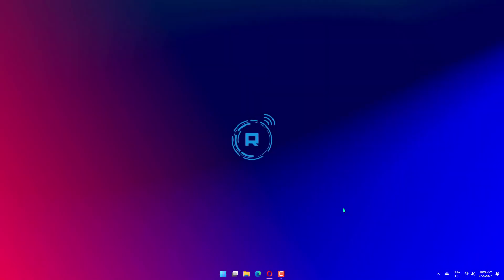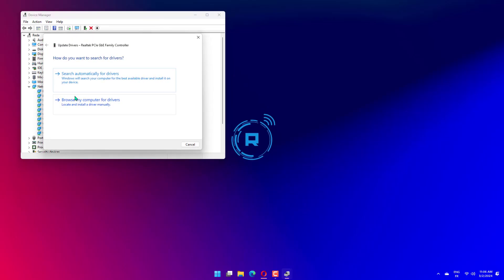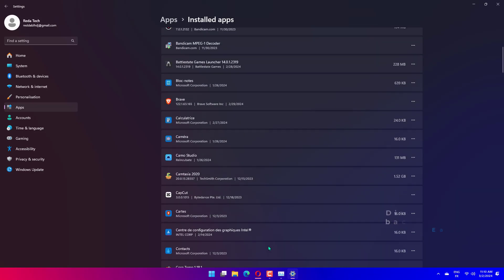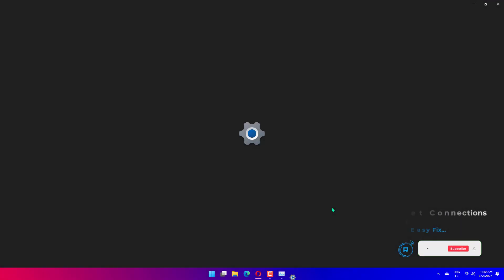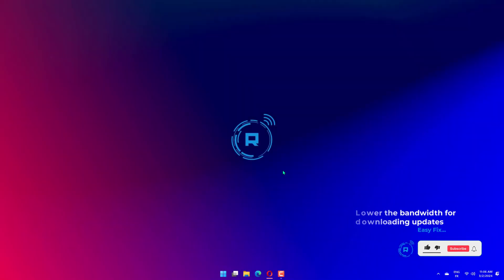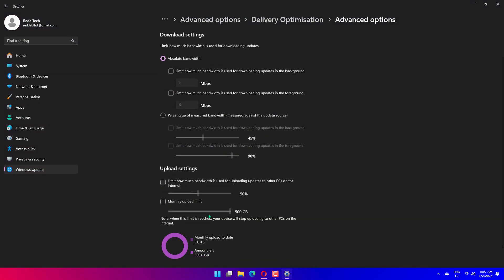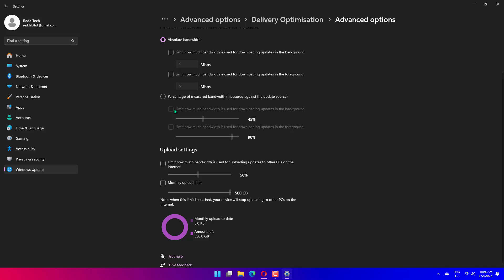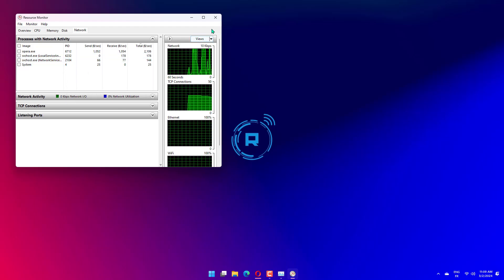Fix Slow Internet Speed on Windows 11 [Boost Your Internet]